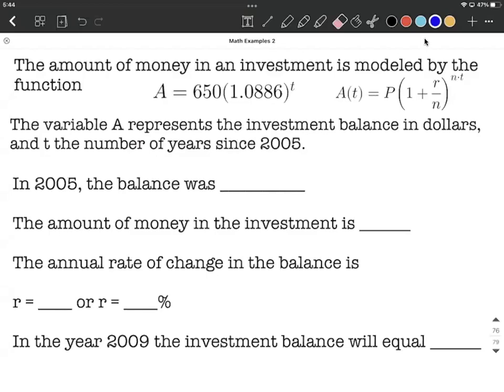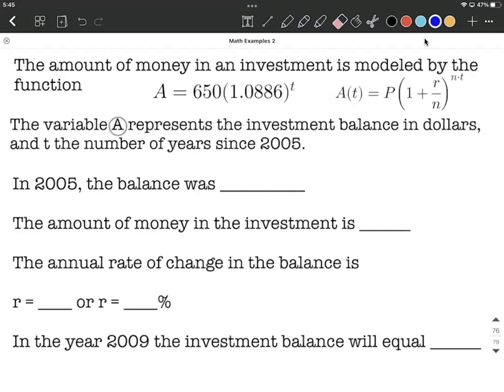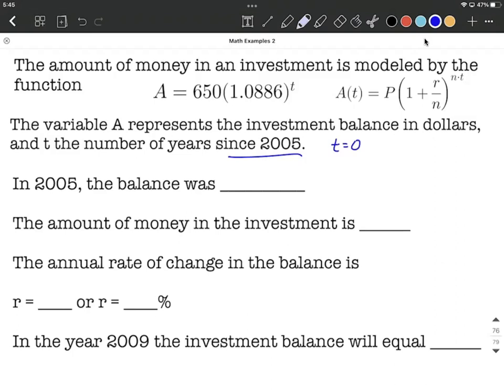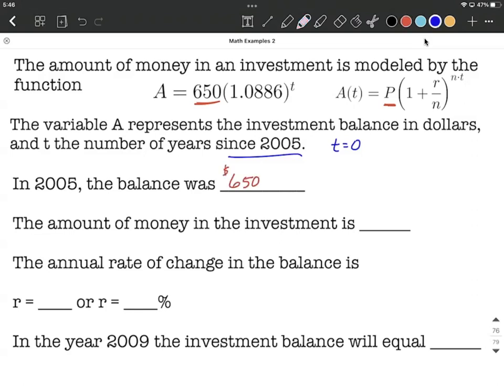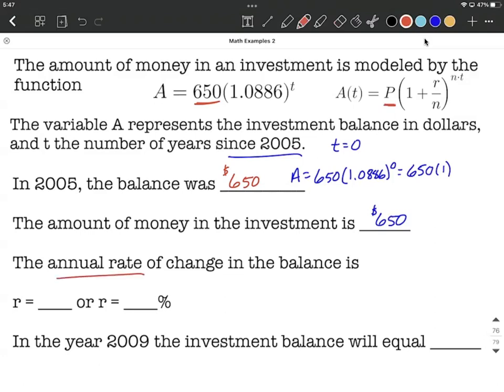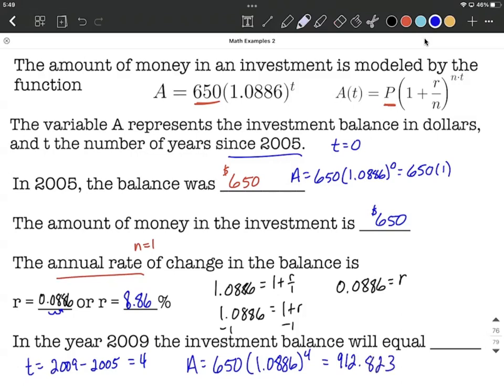Exponential Function annual | Reading components: beginning balance, rate of change, future value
In this example problem, we are given an exponential function to model an investment.  This model largely corresponds to the components in the compound interest formula so we use that to compare the numbers and interpret our results.  We use the function to determine the beginning balance (or principle) of the investment, find the annual rate of change in the balance, and evaluate the function to determine the future value in a given year.